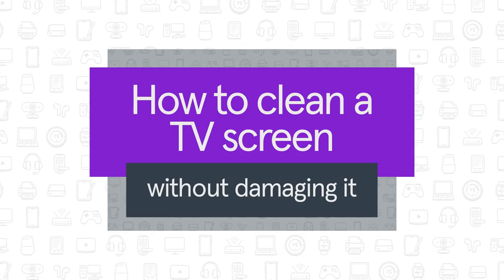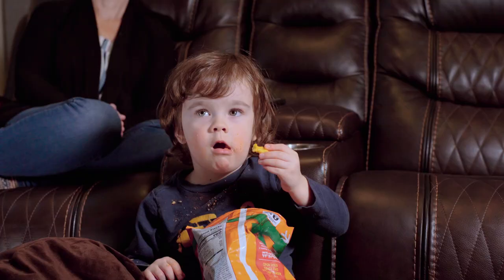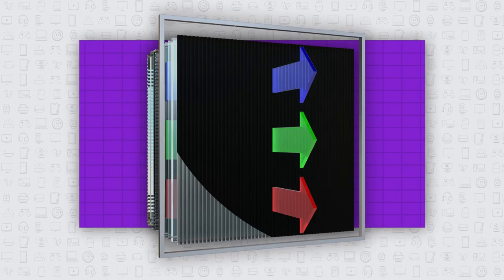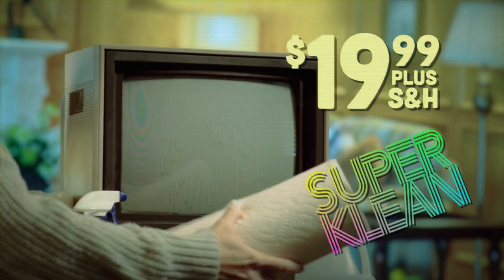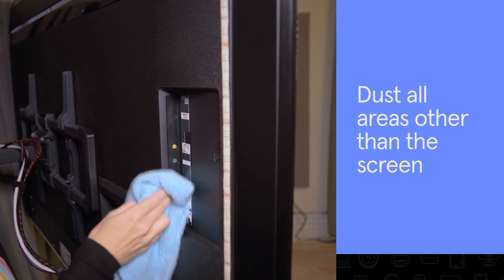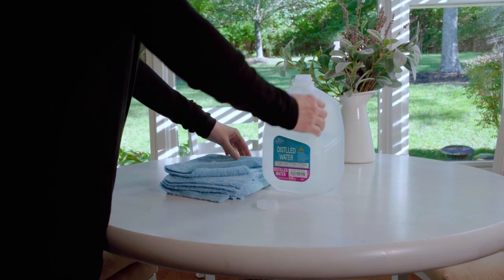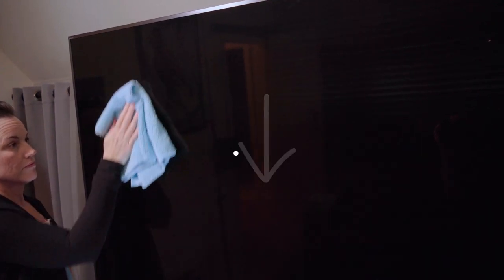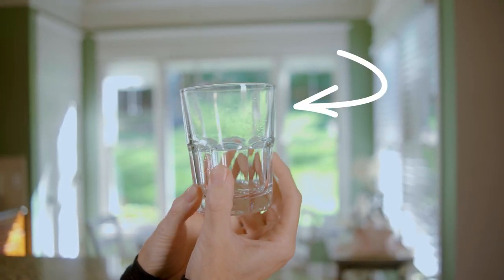How to safely clean a TV screen | Asurion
If your TV screen is filled with dust, debris, or fingerprints, you're not getting the stunning picture you paid for. But do you know how to safely clean a TV screen?

Need help with a TV fix? We’re right around the corner. Head to the closest uBreakiFix by Asurion store for fast, affordable repairs

TV having other issues? Here are more how-to videos to troubleshoot and fix your broken tech: